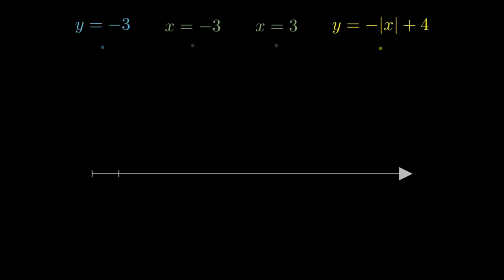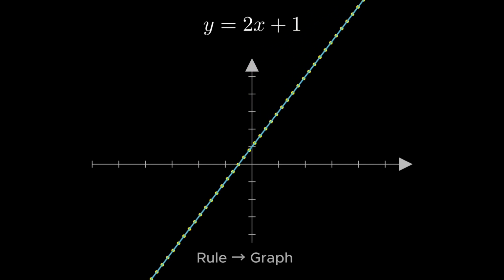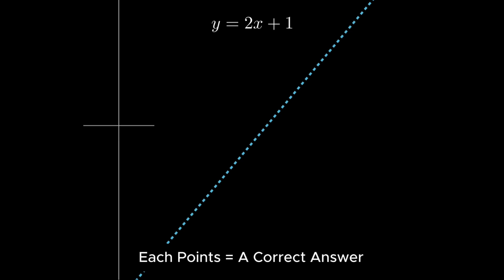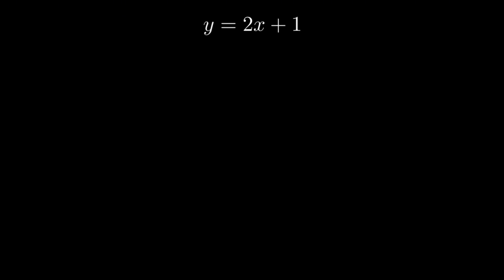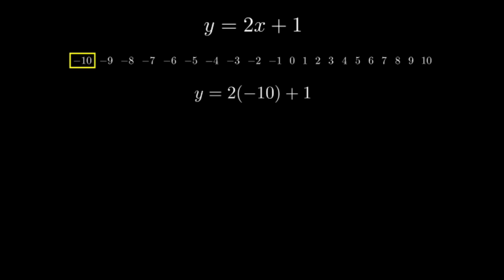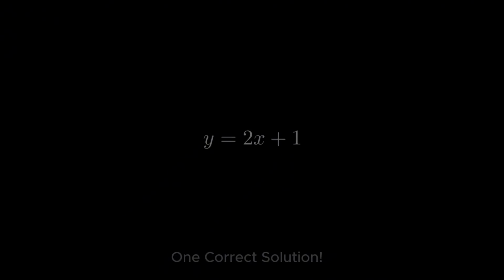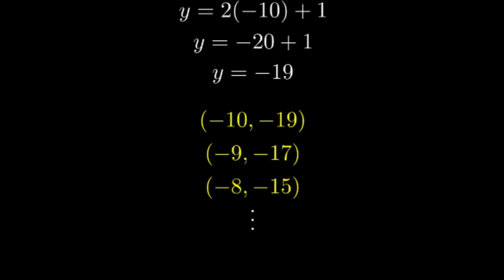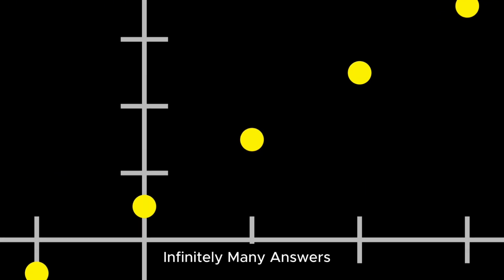A Graph Is More Than a Line (Full Video)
A graph looks like a simple line — but that line is not a single thing.

In this video, we look beneath the surface to understand what a graph truly represents. Starting from an equation, we follow how its rules generate infinitely many solutions, and how those solutions appear as points that form a line on the Cartesian plane.

This perspective helps explain why every point on a graph matters, how to check whether a point belongs to a graph, and why the solution to simultaneous equations is found at the intersection of graphs.

The goal is simple: to help you see graphs, not just draw them.